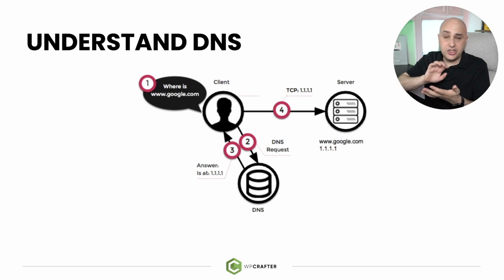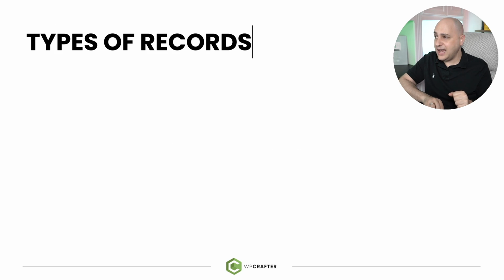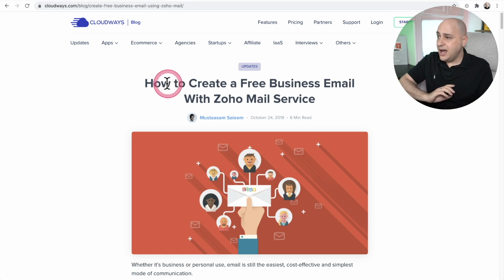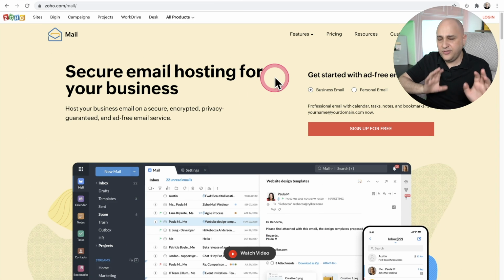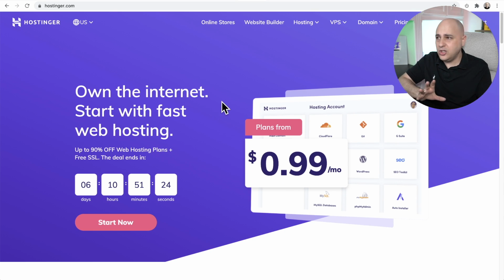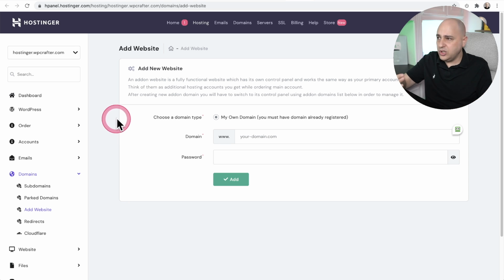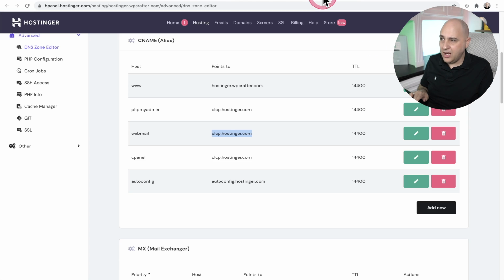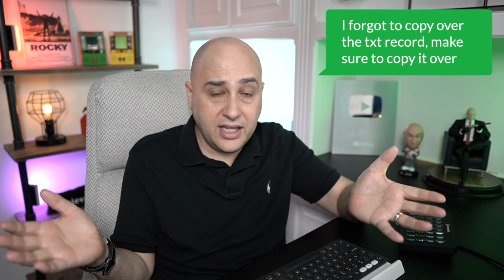How To Separate Email Hosting From Website Hosting For Cloudways, WPEngine, Kinsta, Etc.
In this WordPress tutorial, I'll show you how to separate your email hosting from your website hosting when using a web host that doesn't include email as part of their website hosting.

Email Hosting (SAVE 10% CODE WPCRAFTER)

00:00:00 Intro
00:00:44 Why Separate?
00:03:13 Understanding DNS
00:07:08 Email Hosting Companies
00:10:28 How To Connect It Together
00:14:24 Final thoughts